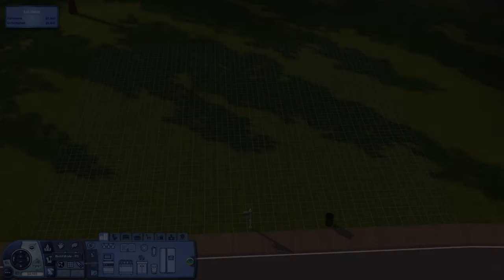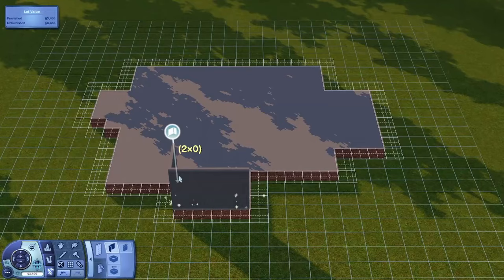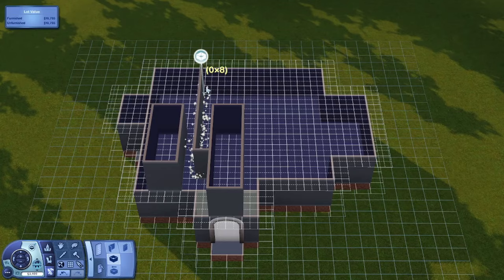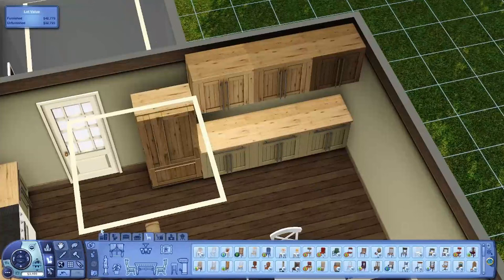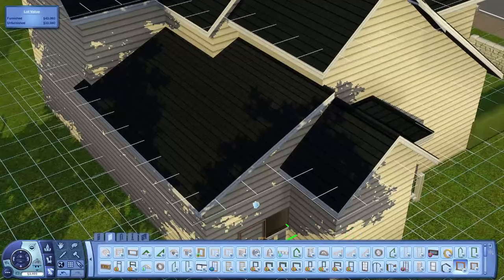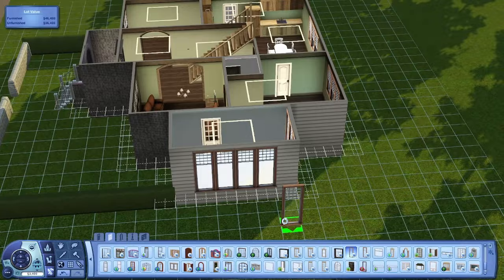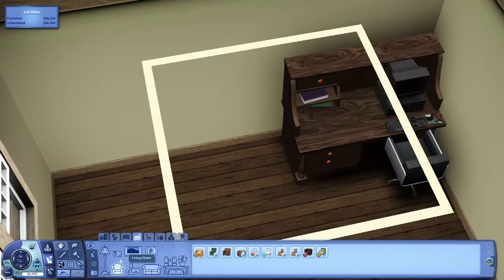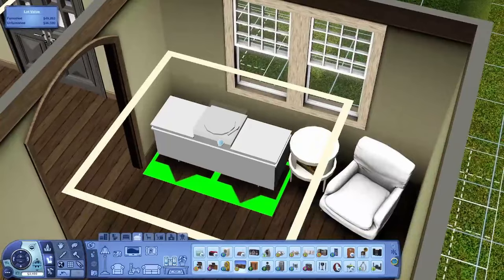Fairlands || The Sims 3 Speed Build